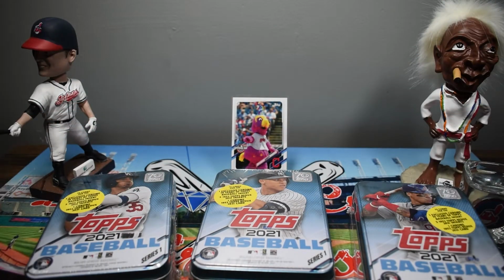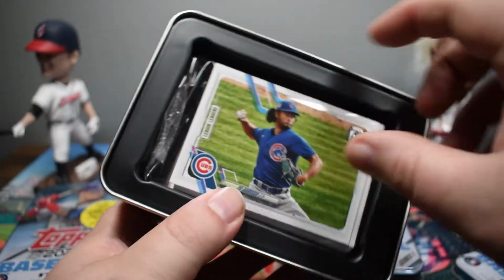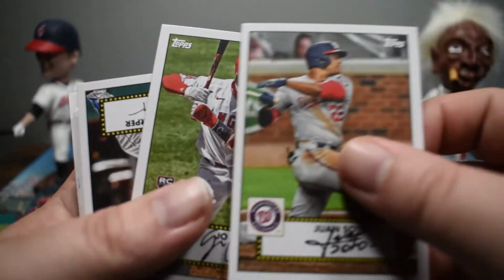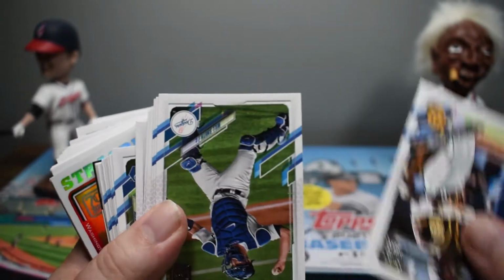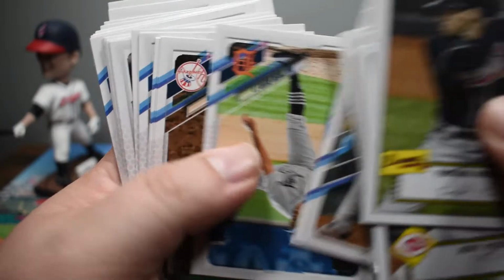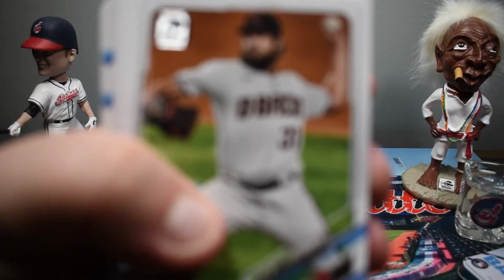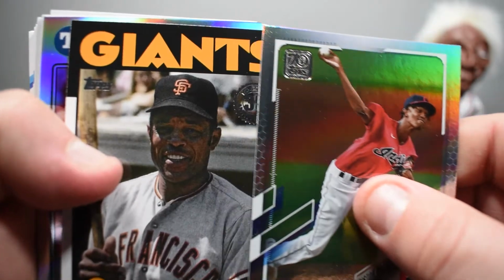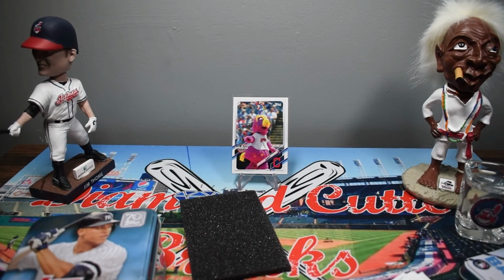!~NEW~! 2021 Topps Series 1 Tins [Review]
New product today as we open up 3 tins of Topps 2021 Series 1.  You can collect several players of the commemorative tins.  Each tins will contain 1 cello pack with 75 cards.  One will find Chrome inserts along with 1952 redux inserts.